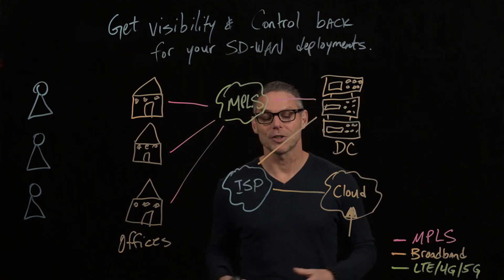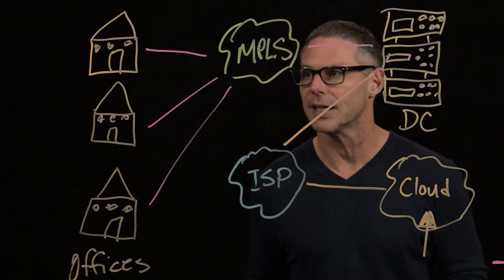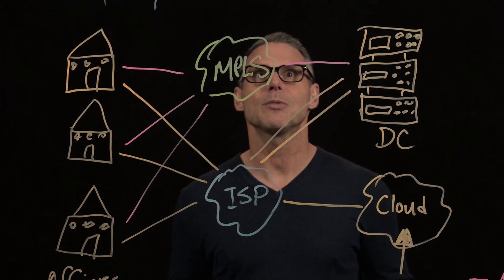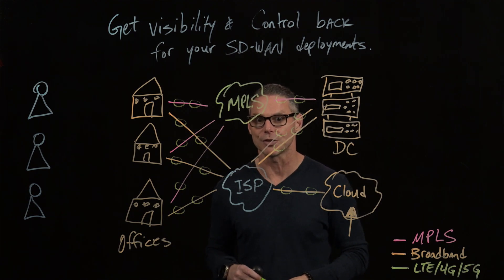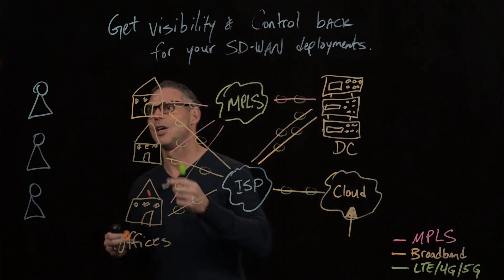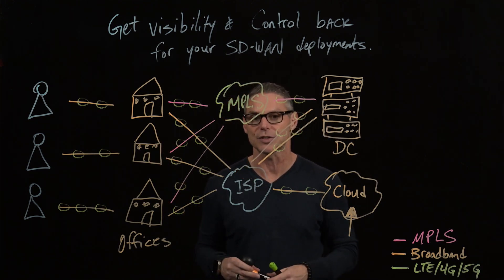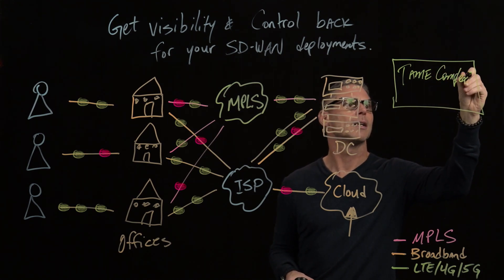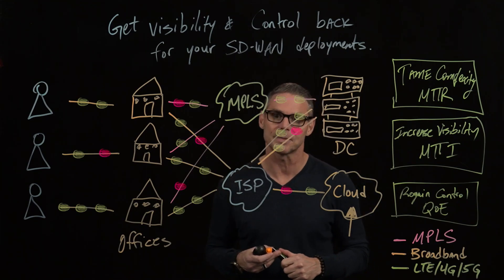Lightboard Walkthrough: Think Beyond Edge-to-Edge Visibility from Traditional SD-WAN Vendors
SD-WAN has emerged as a game-changer for improving traffic management across MPLS, broadband and wireless links while providing an opportunity to reduce the cost of communications. But monitoring coverage from traditional SD-WAN vendors only enables network edge to network edge visibility. There are many more network devices that sit behind the edge of your network that continue the delivery of the app experience over SD-WAN architectures. Don't settle for "half a solution" when you deserve end-to-end visibility and control to truly realize the full investment of your SD-WAN deployments. today.